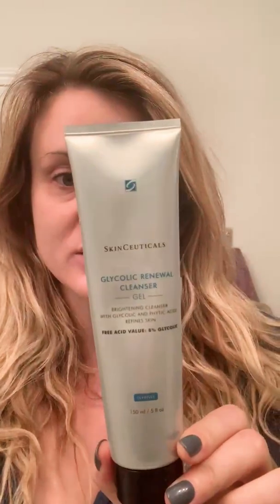Affordable, Simple, 3 Step Morning Skin Care Routine by PA-C Kate Smalley at Ada West Dermatology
Anyone who scrutinizes skin on patients day-in and day-out and stays informed with the latest trends in skin care will have a special insight on an affordable, simple, 3 step Morning Skin Care routine.  That's why Ada West Dermatology asked provider Kate Smalley, PA- C to share what she does every morning to keep her skin looking its best.
Kate explains that this routine is what works for her specific skin type in Idahos' high desert climate.  It consists of 3 simple steps and some preferred products:

If you'd like to take the Skin Type Solutions Quiz, for a short 3-5 minute quiz.  You'll learn which of the 16 types of skin is yours.  There is NO obligation to buy and you can learn a lot about the ingredients that work or do not work on your skin type.

STEP 1: Using a gentle cleanser
0:40 Skinceuticals Cleanser with Glycolic Acid: Glycolic Renewal Cleanser Gel Runs about $38 Find online: Or CeraVe Hydrating Facial Cleanser
or The Ordinary Glycolic Acid Solution leave-on.  Runs about $7

STEP 2: Using a moisturizer
01:27 CeraVe’s cosmetic line is La Roche-Posay. For moisturizer, Kate uses Toleriane Double Repair Face Moisturizer (you can buy it in a UV form) Has a good feel to it and isn’t too heavy. Doesn’t burn or sting when you put it on. Generally avoid the eye area. Runs about $11 Find online

STEP 3: Sunscreen
02:34 Option 1: Cetaphil Liquid Mineral Sunscreen. This is a good mineral sunscreen that does a good job blocking out UV Rays and preventing skin cancers and brown spots. Feels like it might be really white at first, but rubs in really well.Runs about $12 Find online
Option 2: Skin Better Tone Smart with 68 SPF Sunscreen as a compact.  It’s foundation as well.  The one color matches to skin.  If you have pigment problems, it will change your life.  It has 68 SPF!    and use Ada West as your provider.

Special tips about Glycolic Acid and Pigment Problems:
05:23 When to use Glycolic acid, benzoyl peroxide, salicylic acid, retin-a.
06:29 When using a cleanser, remember to give it time to do its job!

For the rest of the body? Kate uses Cerave Moisturizing Cream — she likes the big container with a pump!